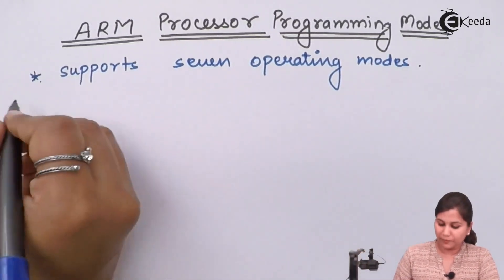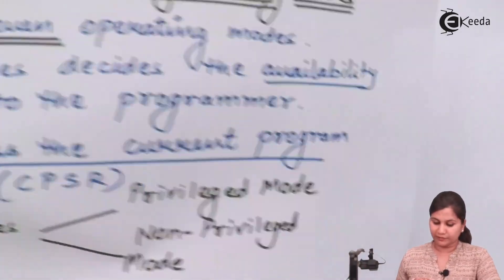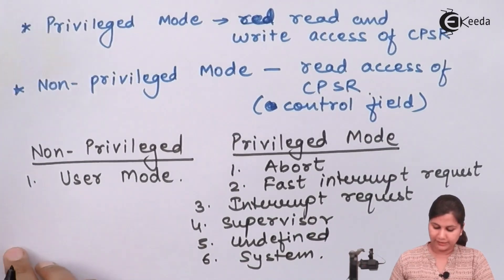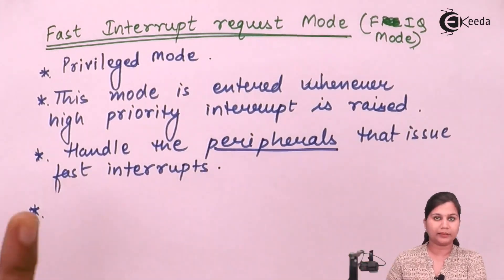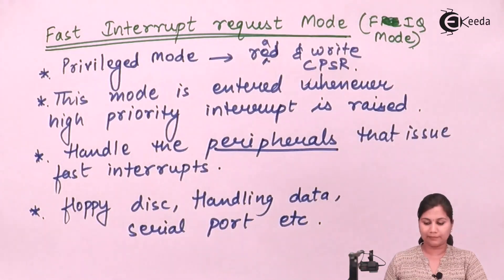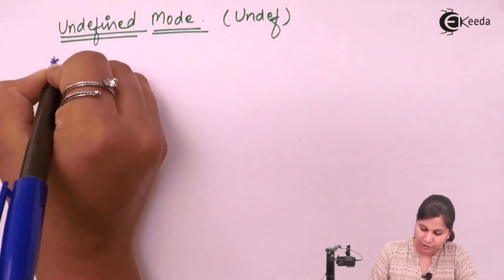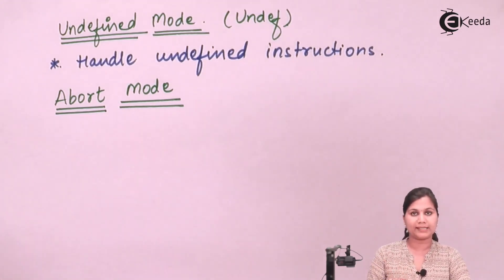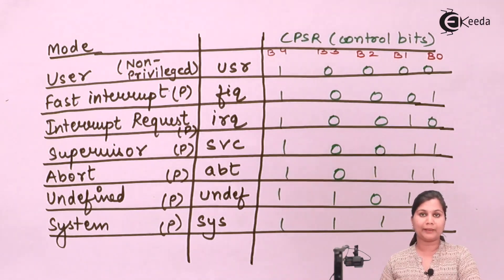ARM Processor Programming Modes - ARM Processor - Microcontroller and Embedded Programming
Video Name - ARM Processor Programming Modes

Chapter ARM Processor

Happy Learning!